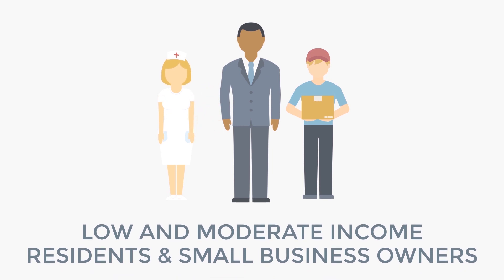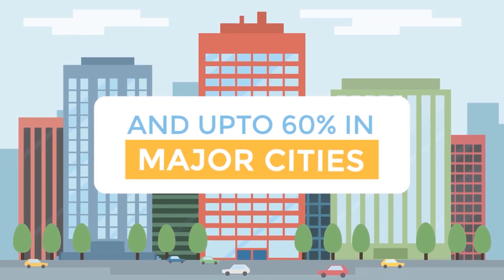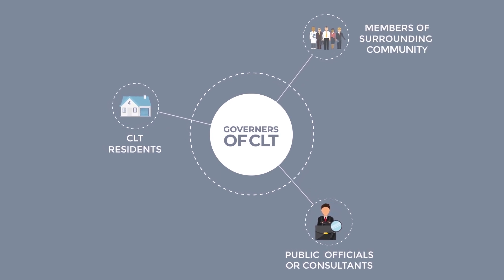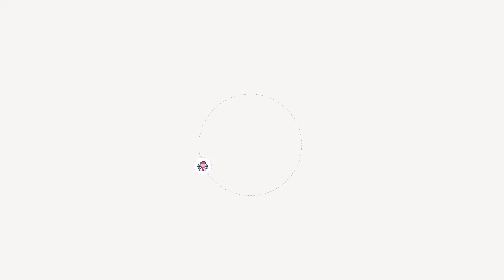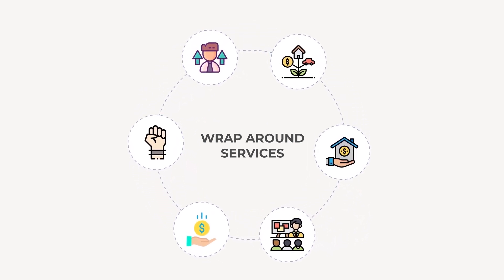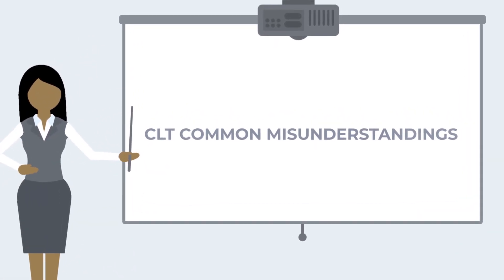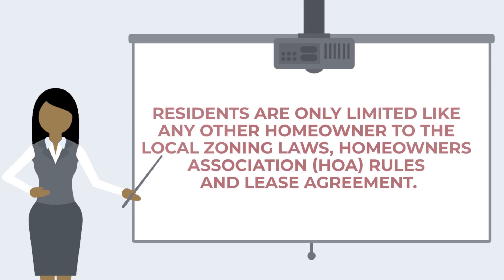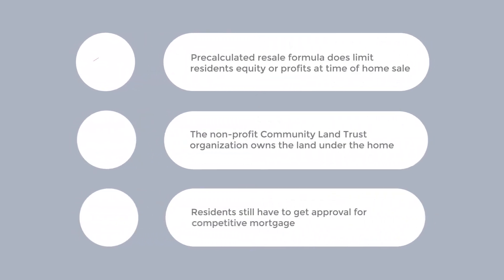My Community Land Trust Animation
Check out my animation video explaining what is a Community Land Trust (CLT). A community-led affordable housing model. I did 2 animations. Let me know which is your favorite :)